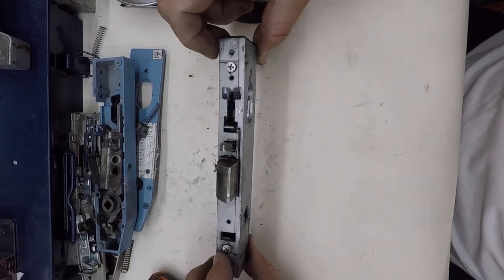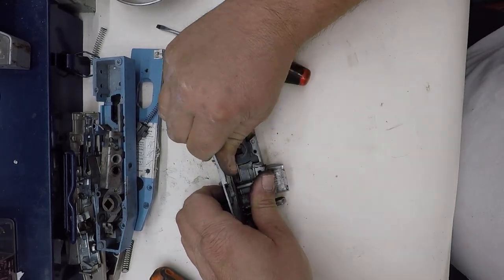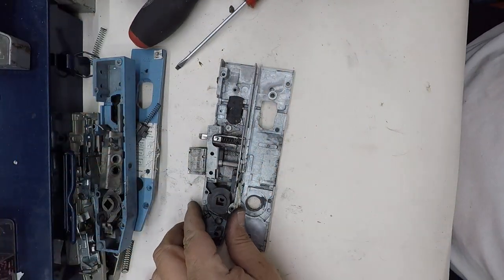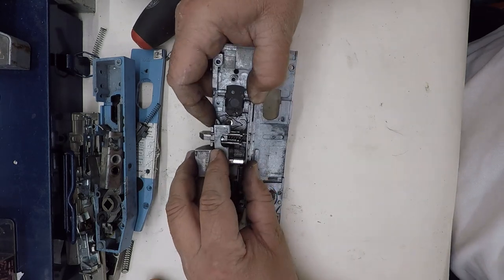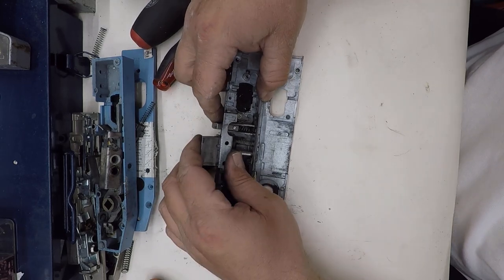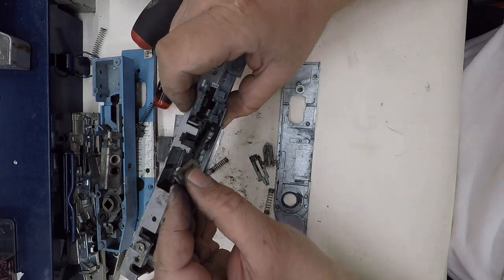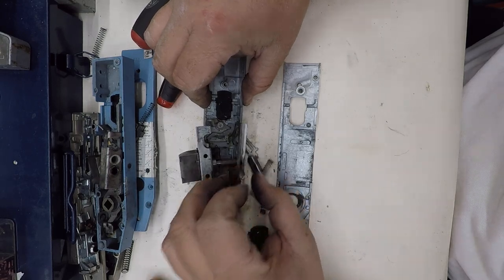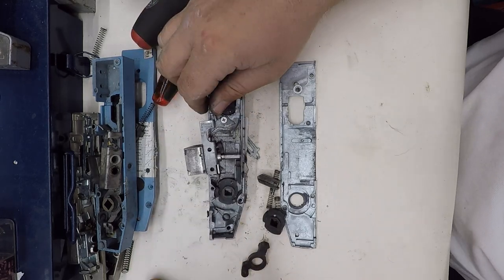Lockwood 3582 Lock - Broken - Strip down to find out why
This is the original Lockwood 3582 short backset mortice locks, A good lock, but sadly this one has failed, so it's time to strip it down to find out why.. We still sell this lock, and they are a proven and tested lock and reliable - see our Lock shop for more info